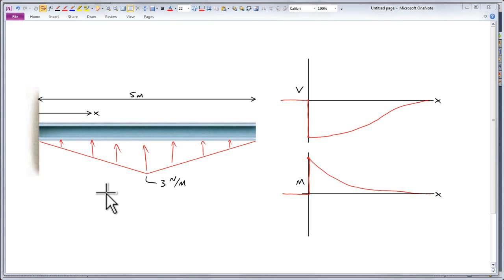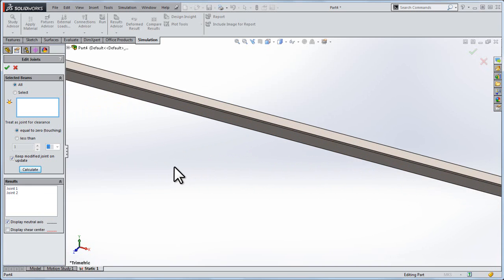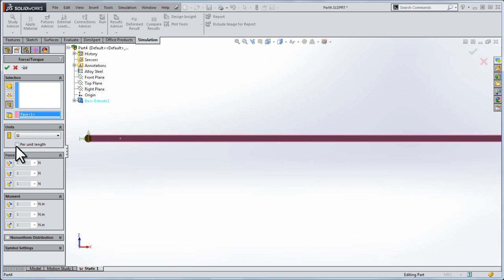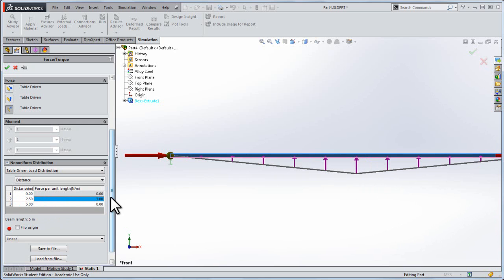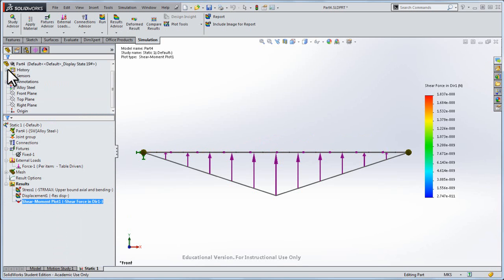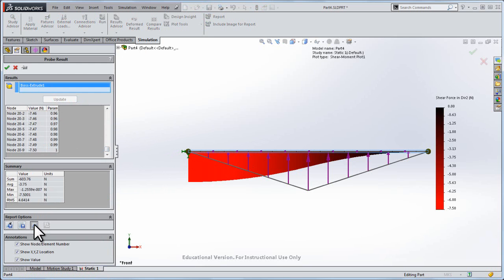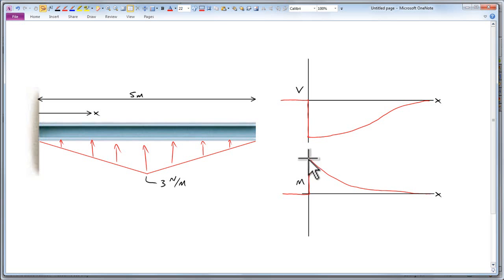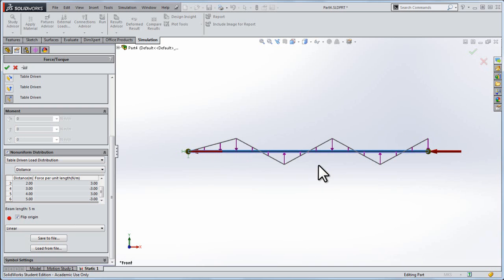SolidWorks beam bending shear and moment diagrams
Use SolidWorks beam bending algorithms to generate shear and bending moment diagrams for a simple beam.